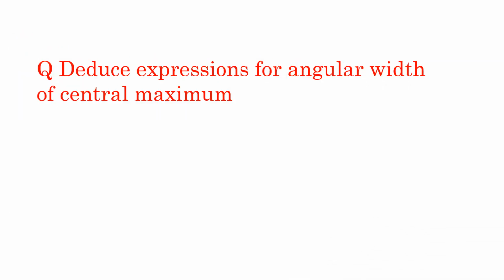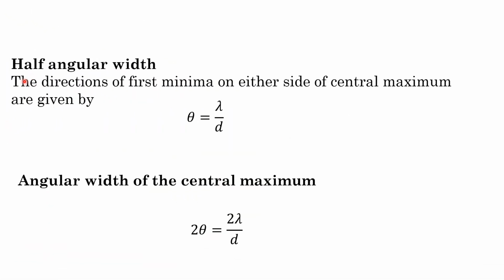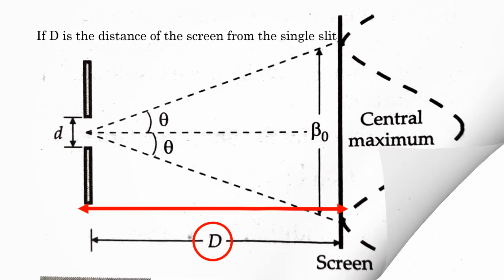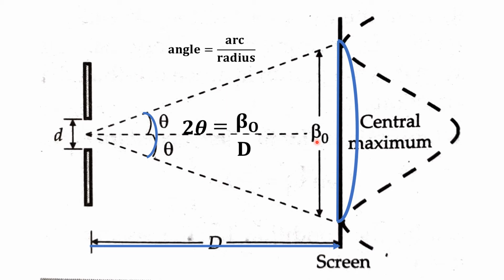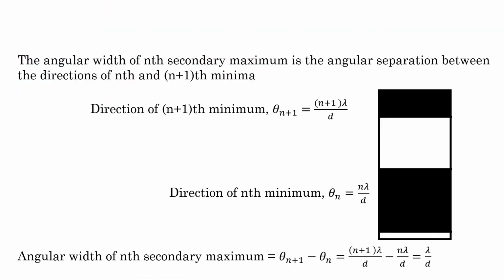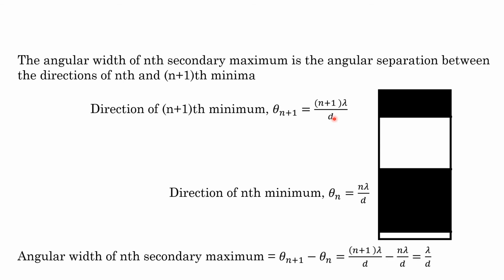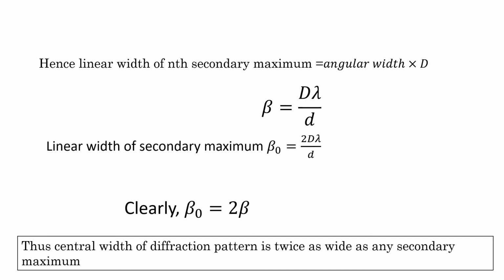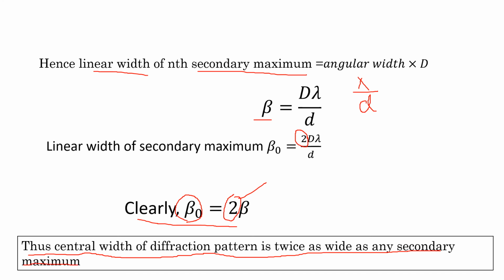Lesson 47 | Class XII | Physics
In this lesson, we will discuss the width of the central and secondary maxima.